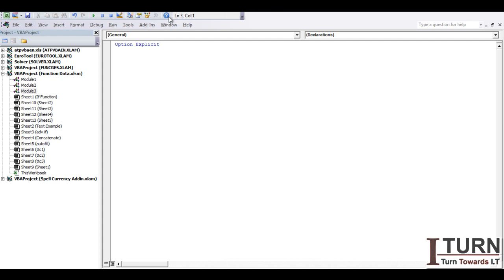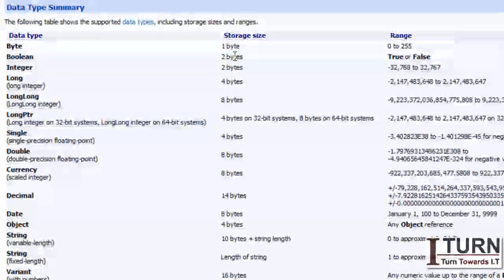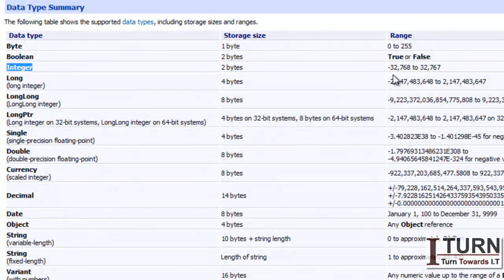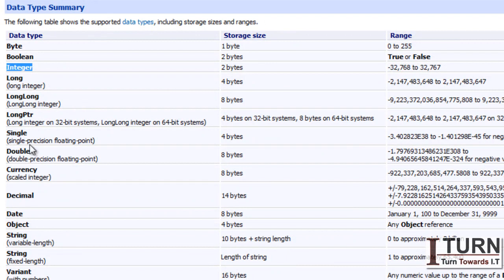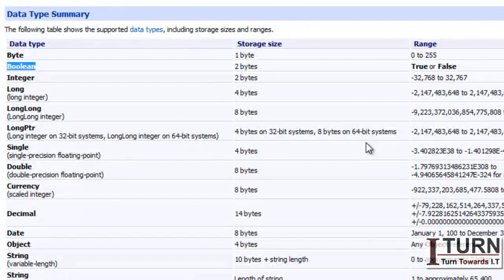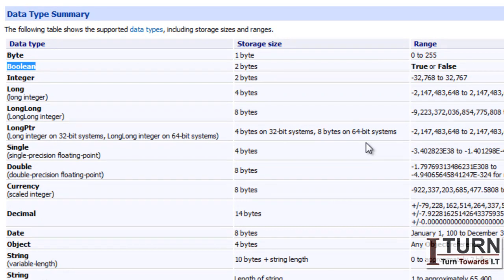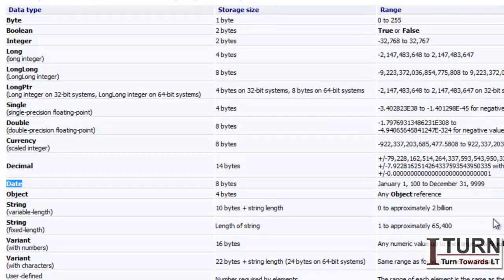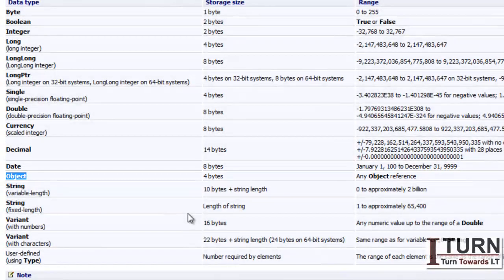Data Types in Variable in Excel VBA - Macro - Part 19